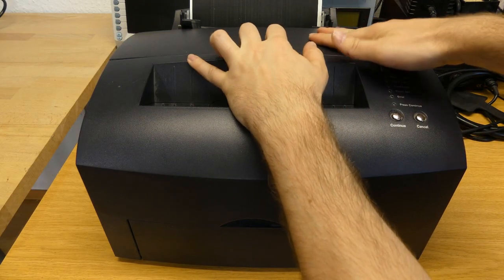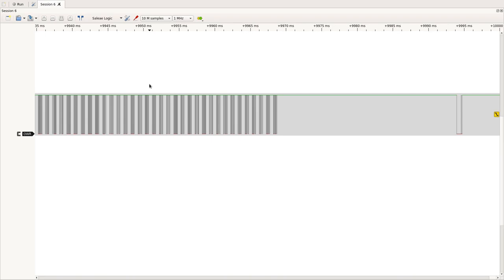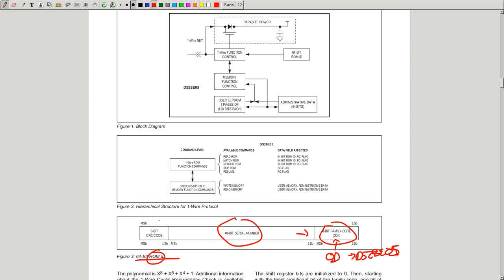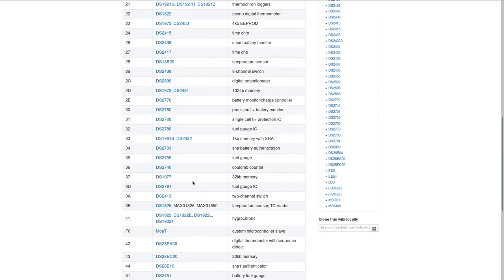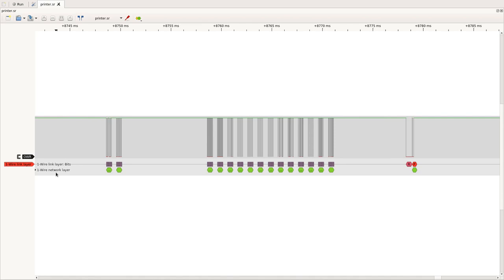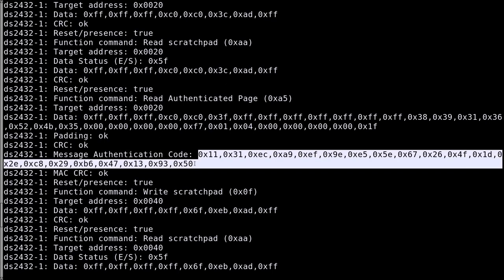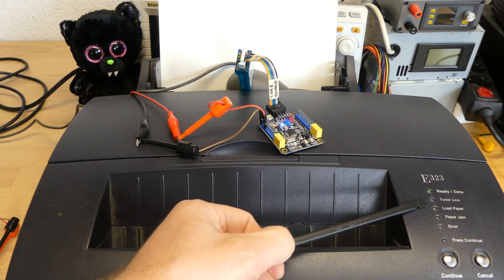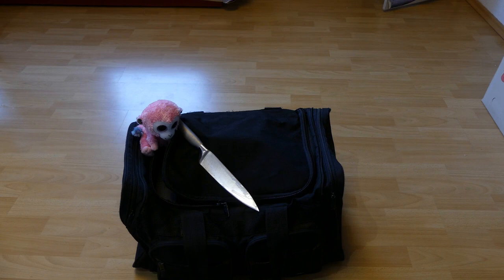CuVoodoo #022 - amanuensis slavery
reversing a printer cartridge chip:
How does a printer know when the cartridge is empty? Instead of using a sensor, the toner or ink level information is simply stored in memory and updated after each print. This technique also applies to my old laser-jet printer.
I was able to identify the chip on the toner cartridge as a 1-Wire EEPROM with some authentication features. We will see how and what the 1-Wire protocol is.
I also re-implemented this chip and was able to pass authentication thanks to a secret key I dumped from another chip, allowing me to fool the printer in thinking the toner cartridge is never empty.